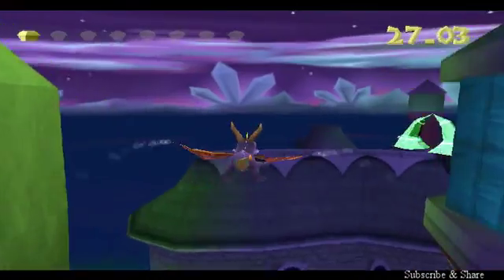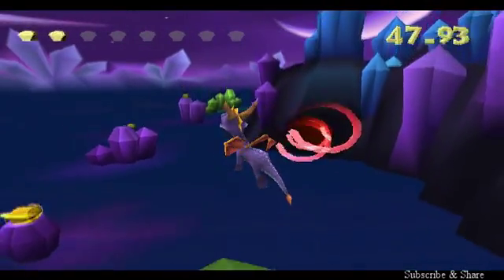Boundary breakers Spyro the Dragon Peace Keepers levels complete